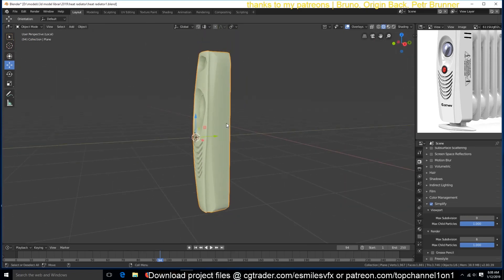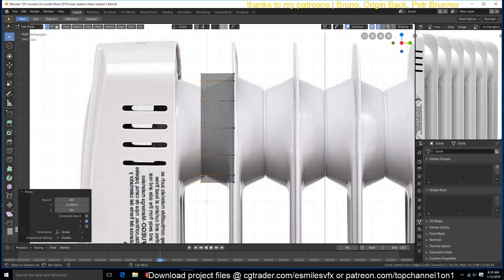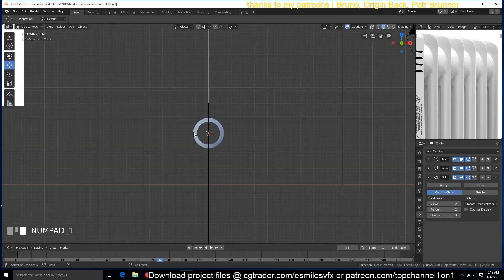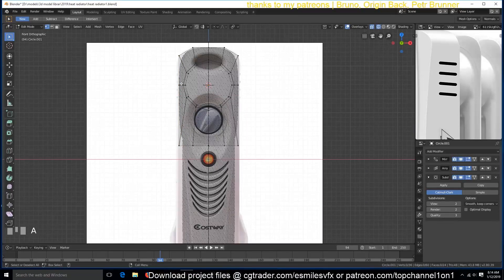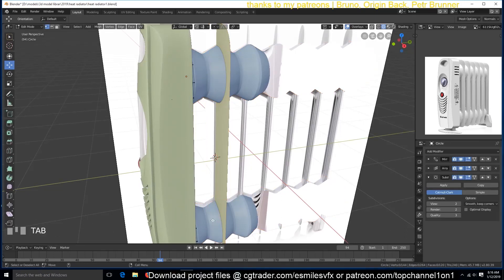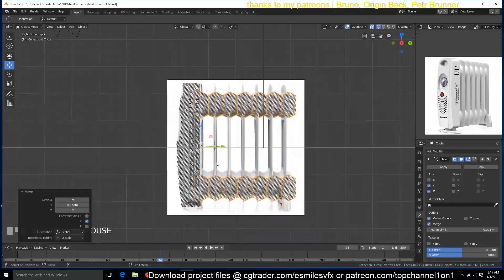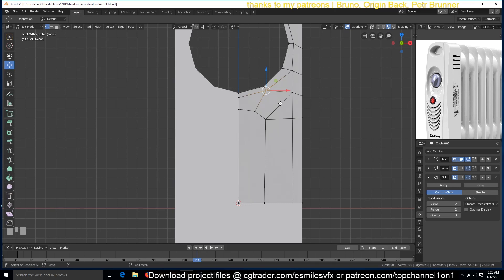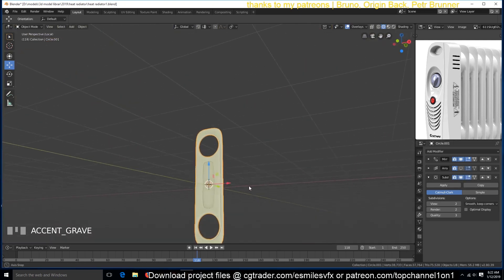modeling a radiator heater in blender 2.8 part 6